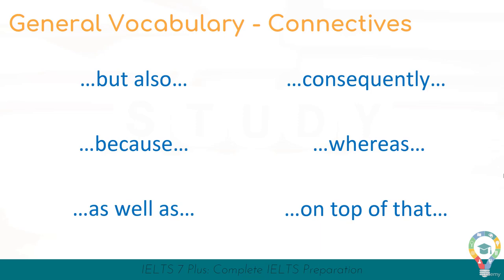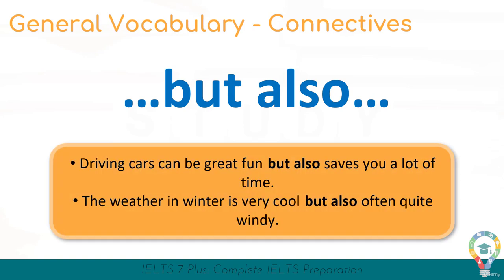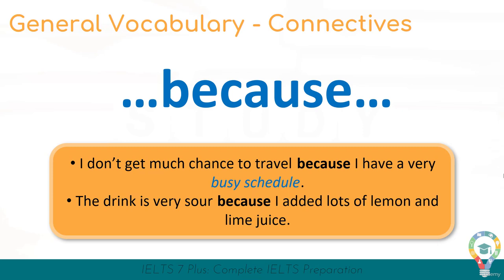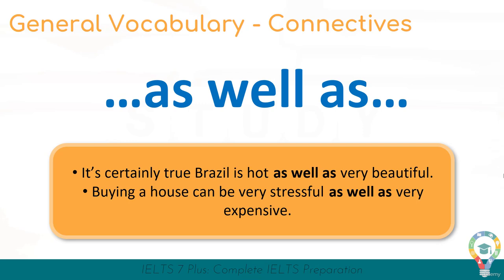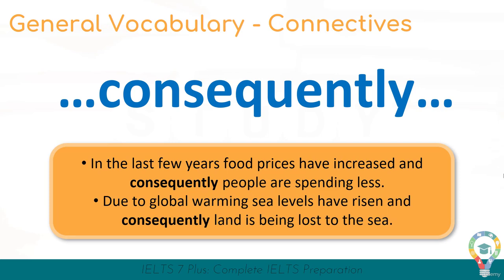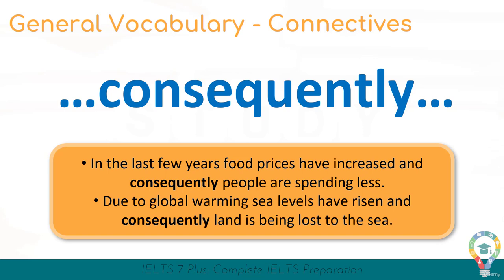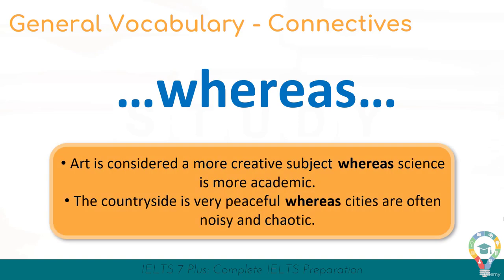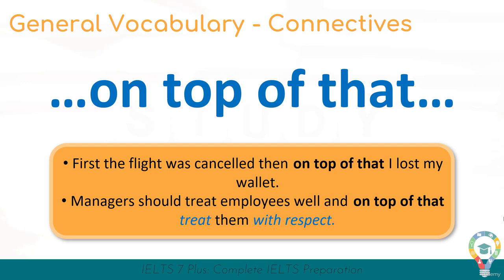009 General Vocabulary Connectives